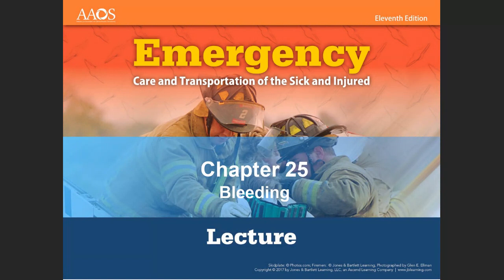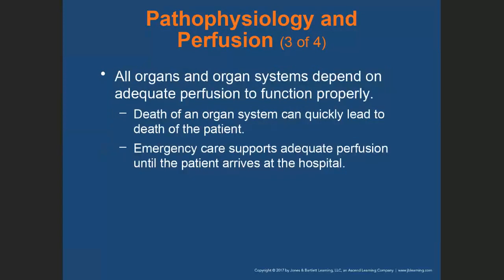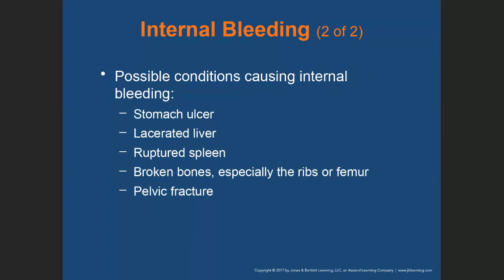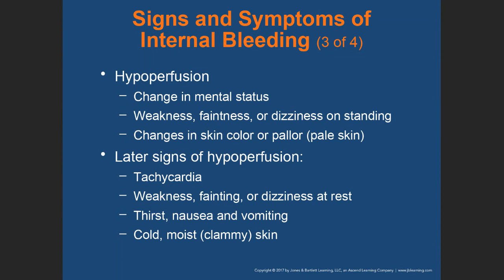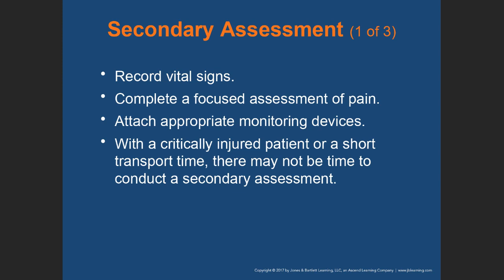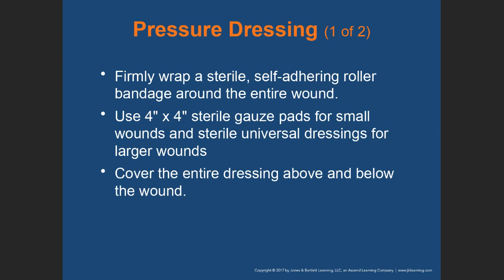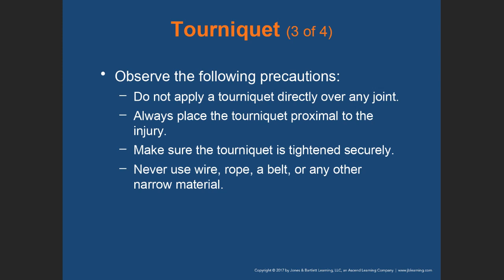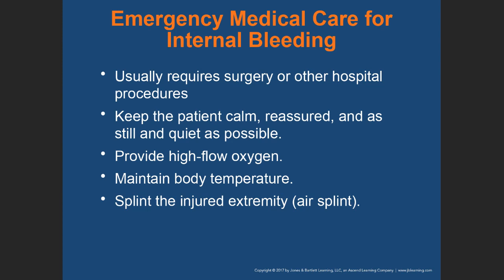EMT03 Trauma Part 2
PHEMS EMT03 Online Course